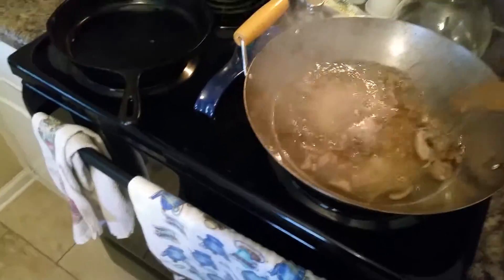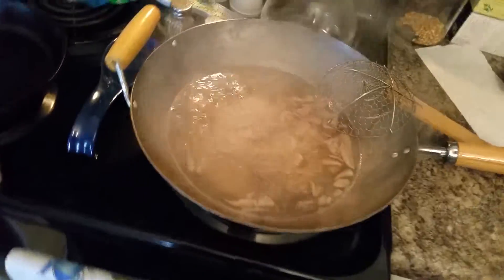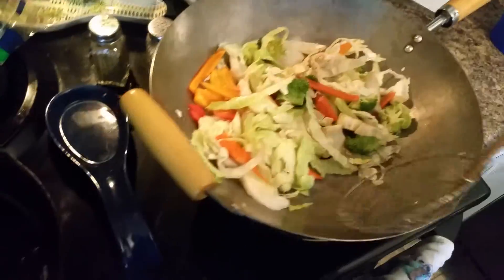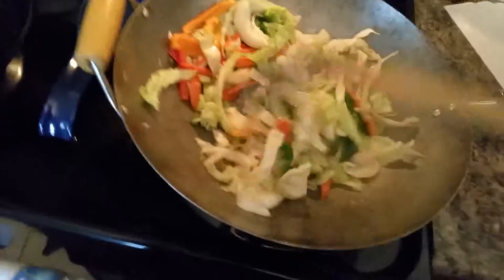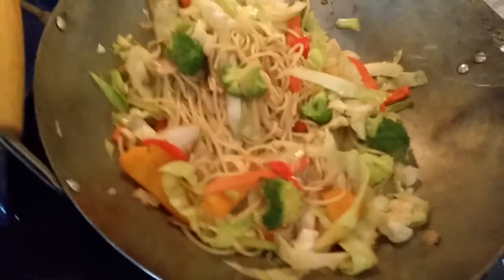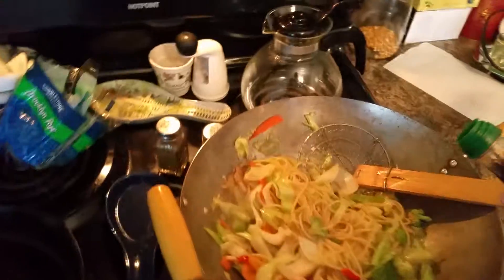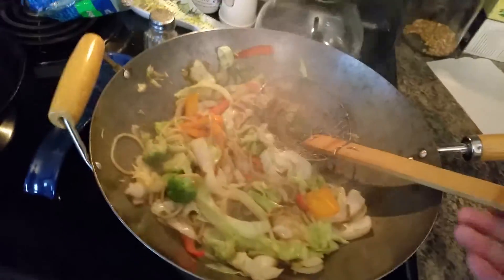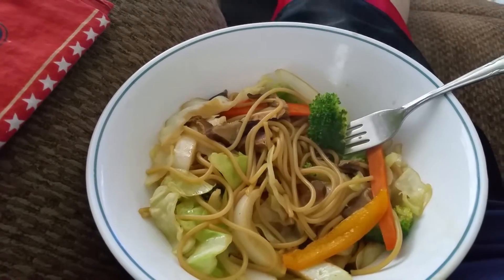Veggie noodles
Vegan and delicious